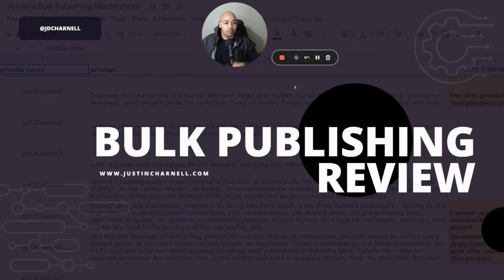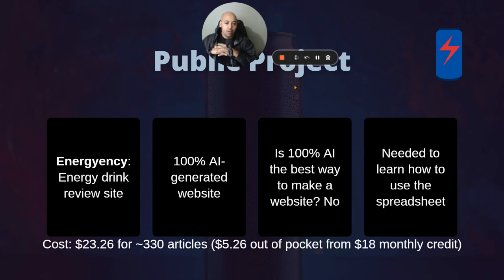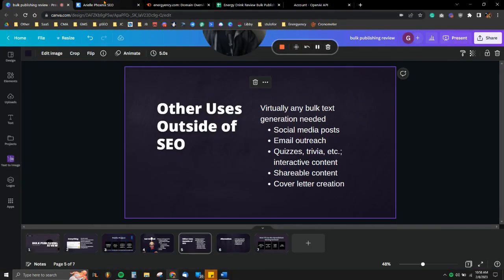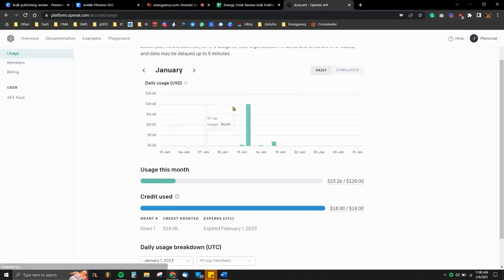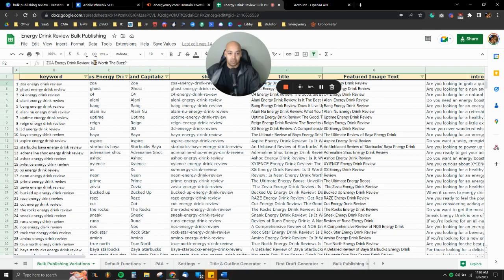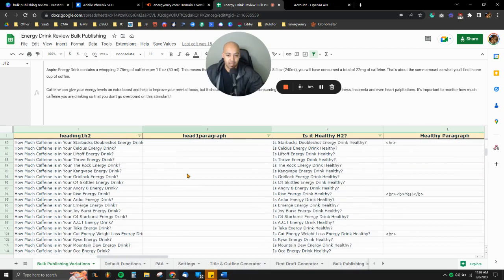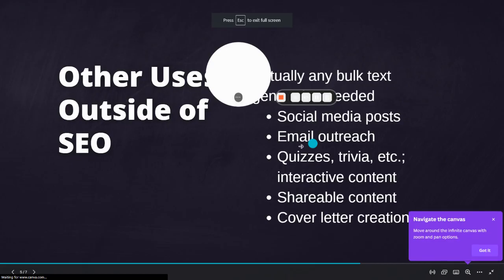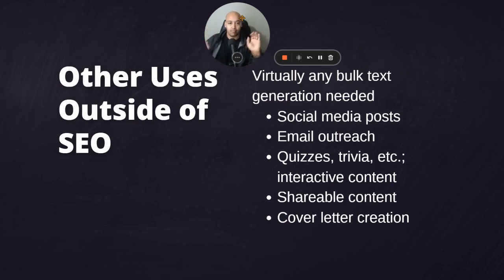Bulk Publishing System Review: How I Use It and What You Get (Arielle Phoenix's Spreadsheet)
The Tools and Products I Use and Have